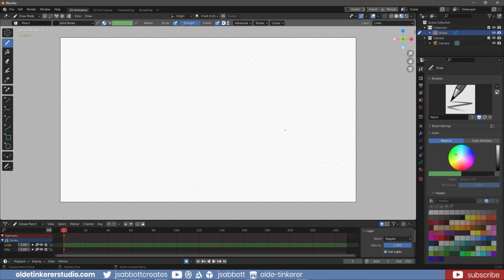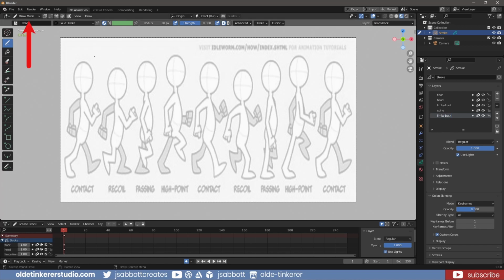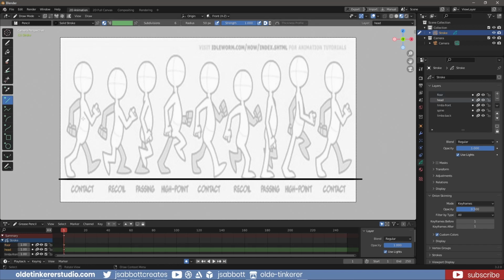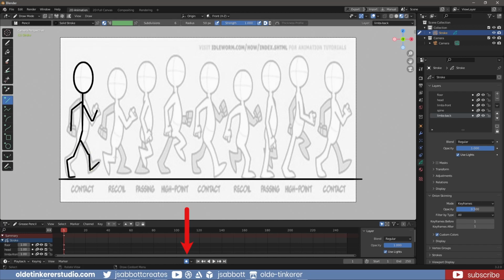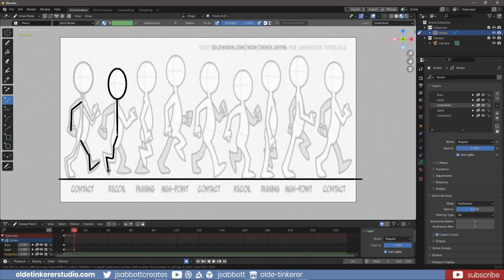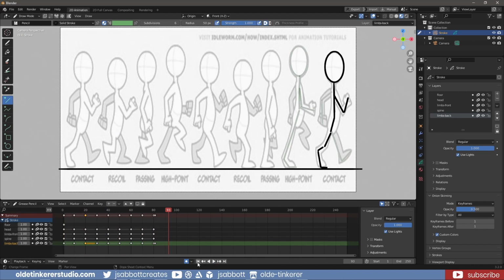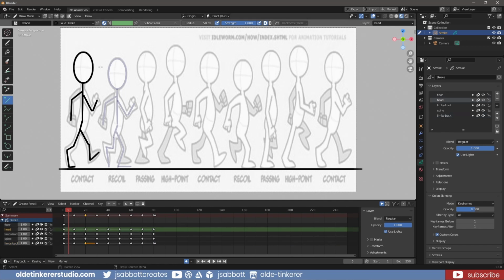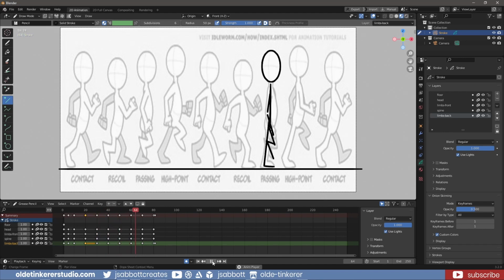How to make a 2D stickman walk animation in Blender Grease Pencil [3.2] | 2D Animation [REQUESTED]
Did you know you can quickly and easily make a 2D stickman animation in Blender?

In this Blender tutorial I will show you how to use the grease pencil option to make a 2D stickman walk animation in Blender.

Timeline:
00:00 Introduction
00:08 Reference & Setup
01:36 Key Poses
04:31 Inbetweens